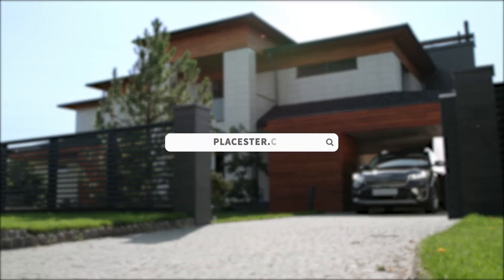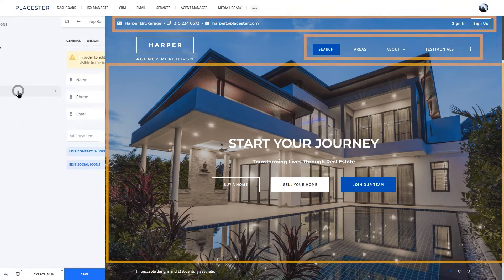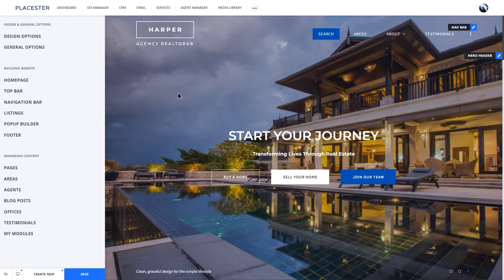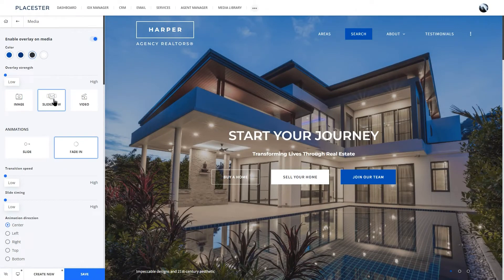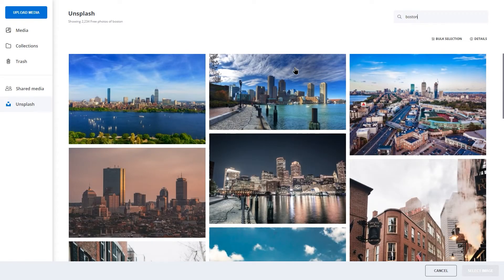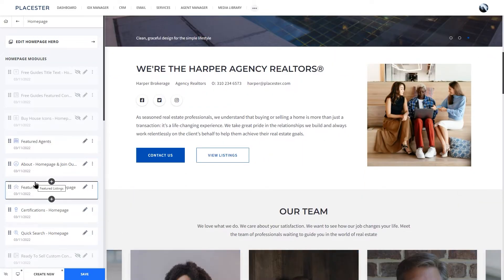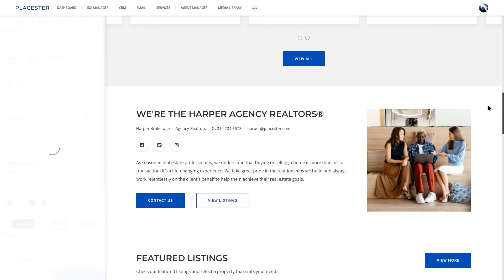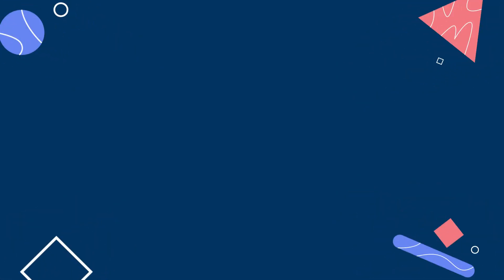Make Custom Real Estate Website With Placester [Customizer Walkthrough Pt.2]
Using a custom-made IDX website is crucial for Real Estate Companies that want to get the best results from their digital campaigns. This video will talk in detail about customizing your hero header, top bar, and navigation. Give us 15 minutes ⏱ to show you what Placester is about

🔖Video Chapters:
00:00 How to get a customized website?
00:27 Topbar is your business card
01:00 Using the navigation bar
01:20 Customizing Hero Header
02:10 We can build a website for You!
02:30 Essential Modules
03:15 Adjusting Office Business Tab

Managing navigation, top bar, and hero header
Your home page consists of the top bar, a navigation bar, and your hero header. You can easily adjust its look or change the presented information; we also provide the option to hide the top bar to achieve a more minimalistic look.

The same rule applies to navigation. You can select the layout and edit the content of the drop-down menus.

With an excellent hero header, it's easier to draw visitors' attention. It will also help you build that image of a local agent or broker. In Placester, you can do incredible things to show your brand better. Pick what is displayed at the hero header - a slideshow/static image/video.

Free Media Library
Go to the media library and select Unsplash. Type what you need and add the image to your website.

Adjust the modules
You can add modules to your homepage and change their order. Check how easily you can adjust the about you section and your office detail tab.

We wish you good luck!